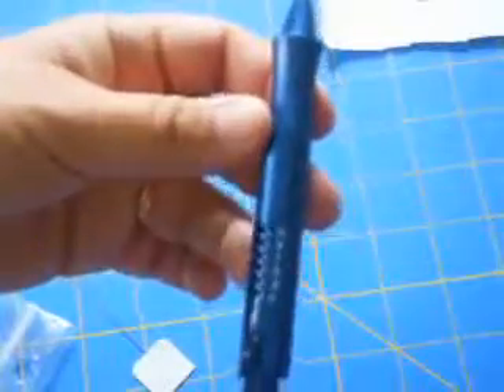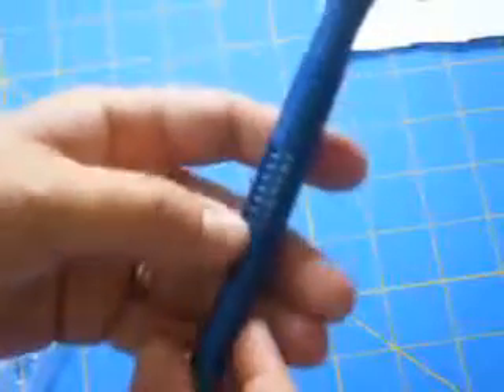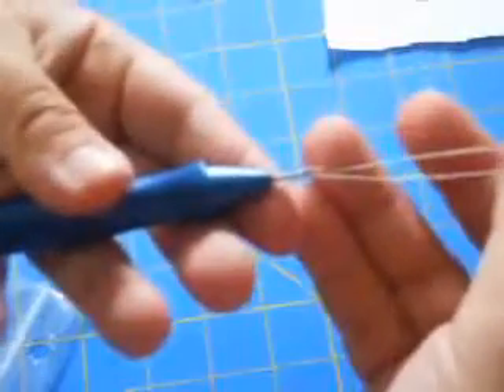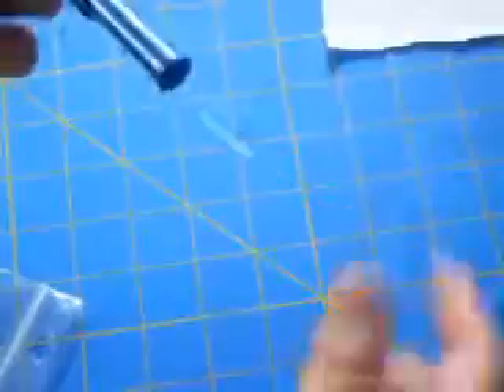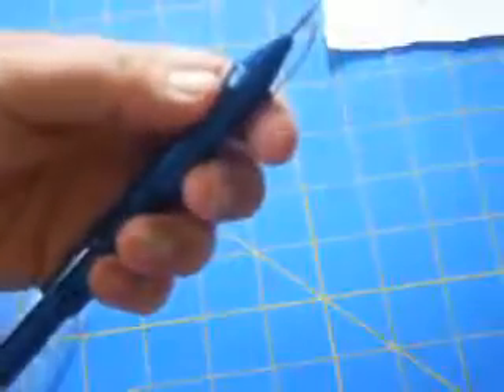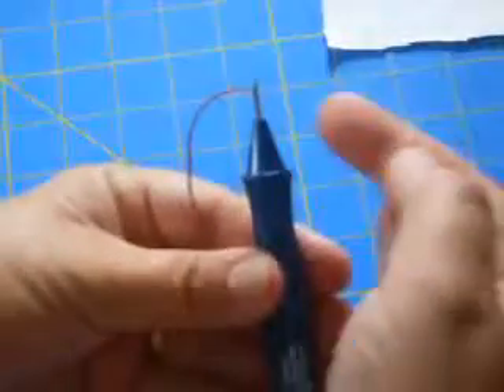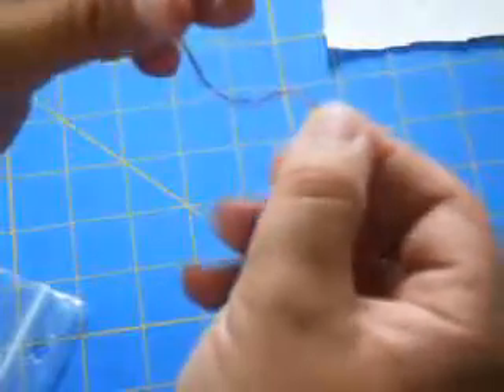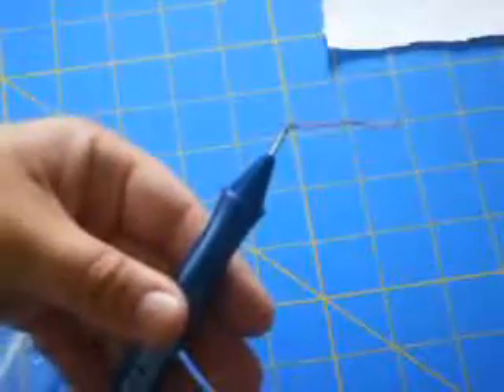Video 3 Punchneedle embroidery - Threading the needle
Christine Baker of Fairfield Road Designs shows you how to thread a Cameo Ultra-Punch punchneedle